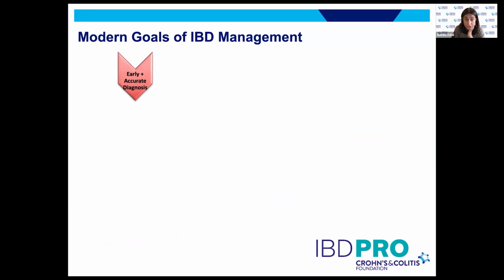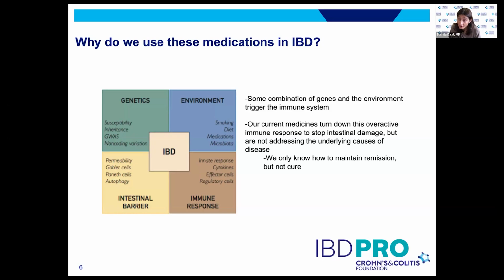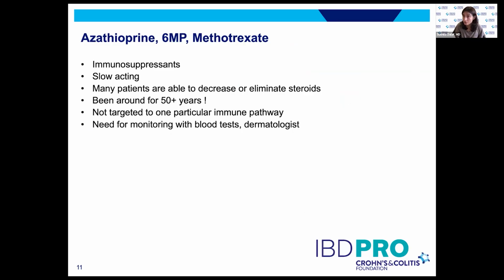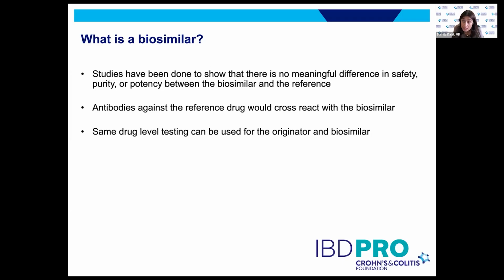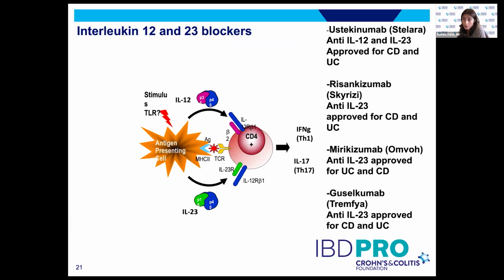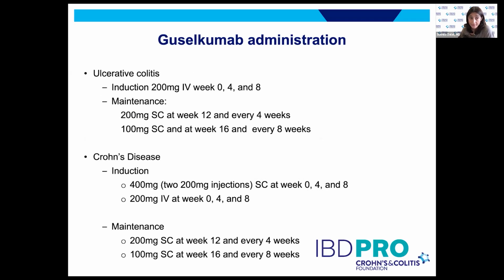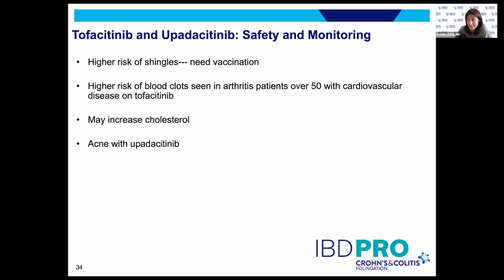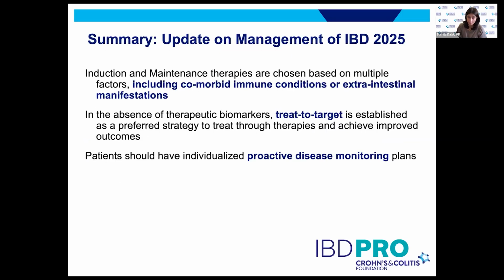Medical Management & Therapeutic Drug Monitoring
MEDICAL MANAGEMENT & THERAPUTIC DRUG MONITORING
[Note: This webinar was originally presented in July 2025 during the APP Virtual Education Conference.]
Join Sushila Dalal, MD, from the University of Chicago Medicine, as she presents on “Medical Management & Therapeutic Drug Monitoring.”
Key Takeaways:
• Individualized treatment
• Early & targeted therapy
• Ongoing monitoring
Enhance your professional knowledge with our comprehensive IBD Pro educational programming.
👉 Join your colleagues from around the world and across the entire spectrum of clinical care and science at the premier IBD conference, Crohn’s & Colitis Congress